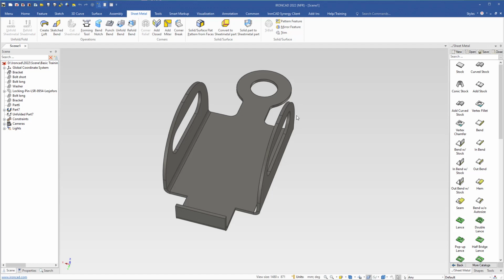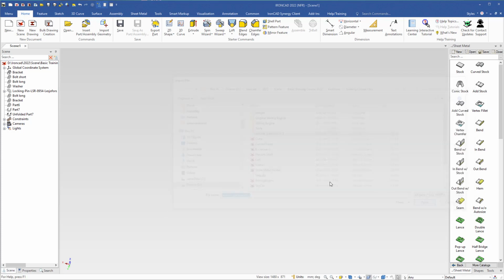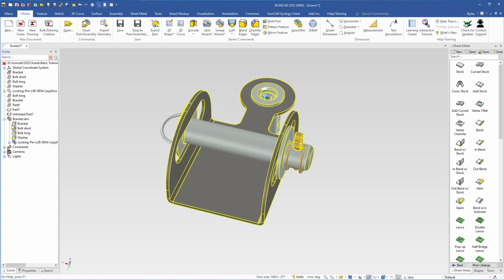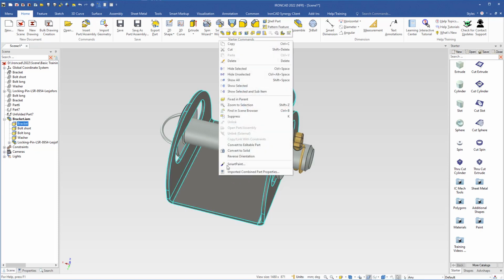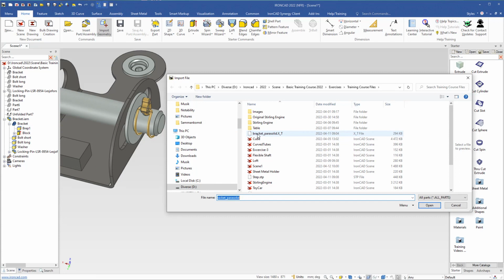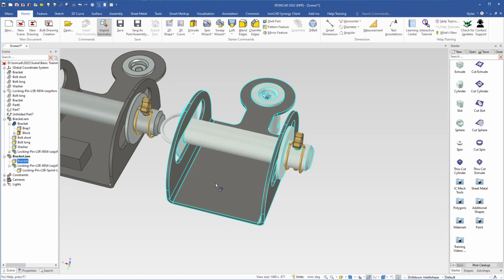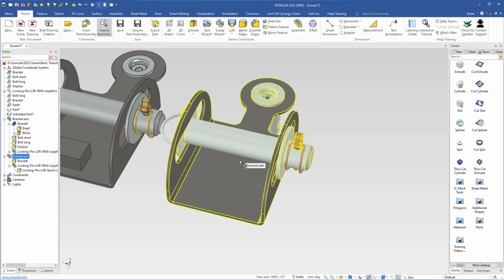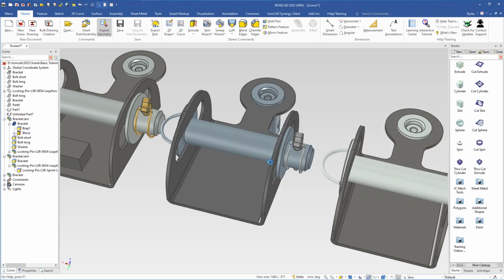IronCAD Training 65 | Import Geometry (4/4)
With different file formats to import to IRONCAD comes different needs and you might have to change some settings when importing a model, in order to get the best possible result. STEP files are "neutral", which means that the active solid kernel (ACIS or Parasolid) in IRONCAD will read and create the model in the way it best finds suited. Sometimes you might have to change the active solid kernel in IRONCAD and redo the import of the same file again. It can also be worth changing the active kernel afterwards, in case the model still have topological problems where faces/edges/vertices are not holding together.

If you import an ACIS (*.sat or *.sab) file it will always use the ACIS kernel in IRONCAD, even if Parasolid is set as the default kernel and the other way around with a Parasolid (*.x_t or *.x_b) file.